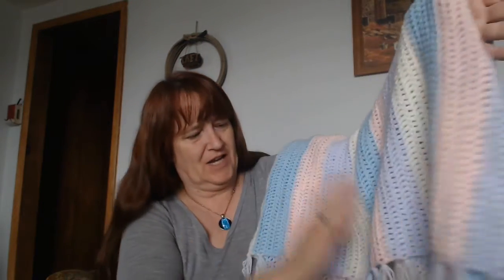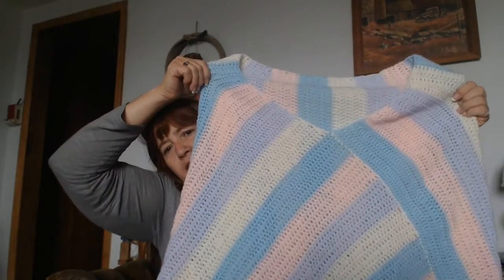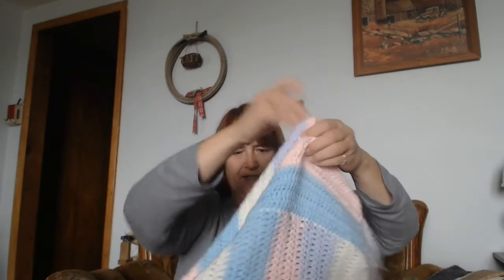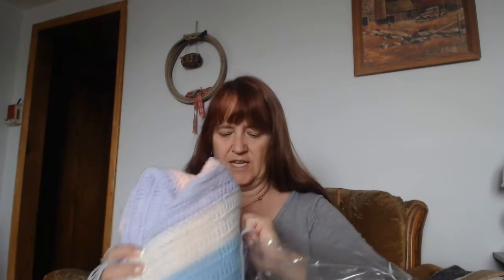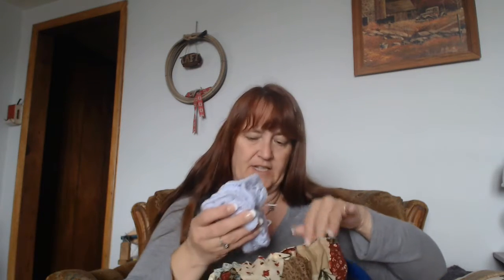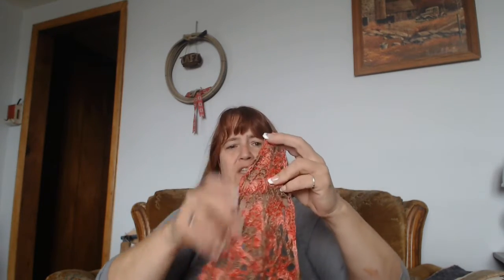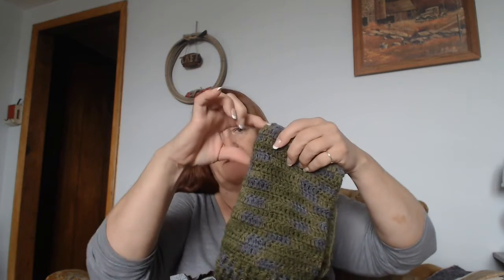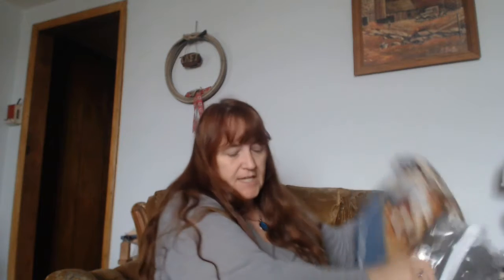SFF Take 2 - watching my words